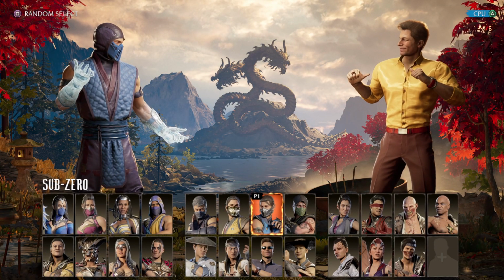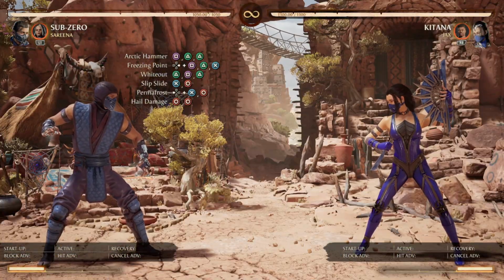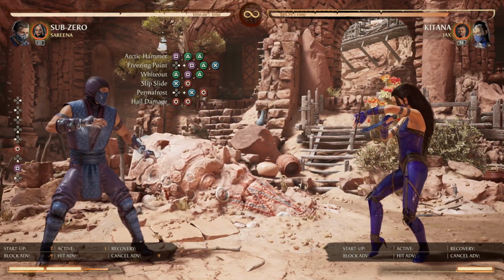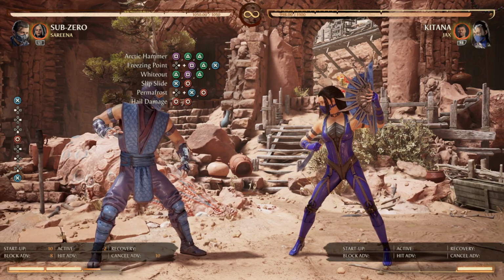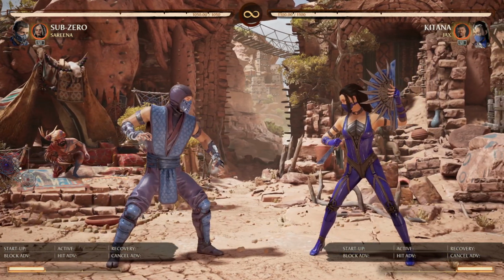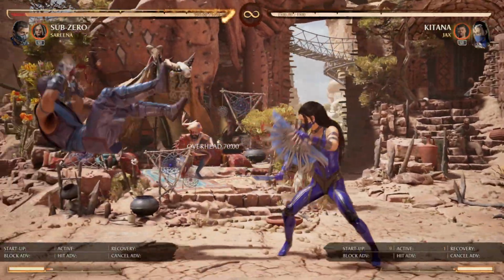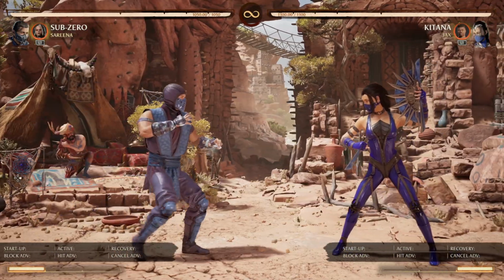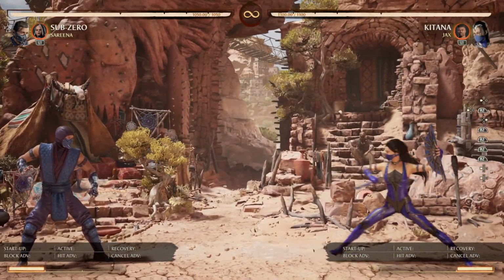How To Get Good at Mortal Kombat 1: Choose Your Fighter